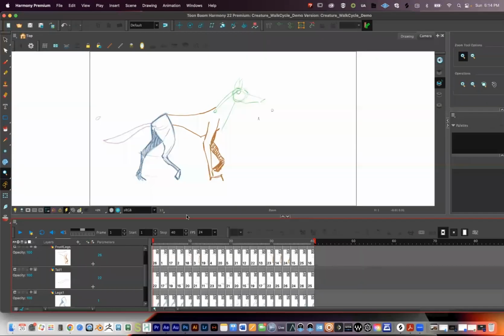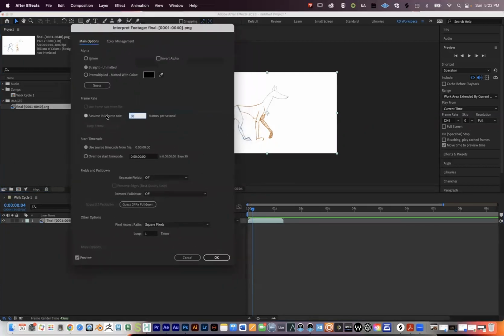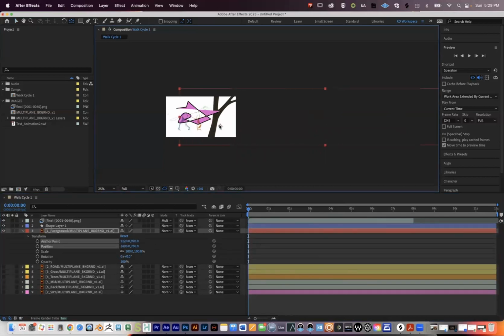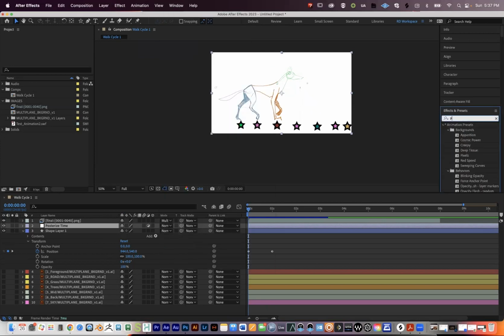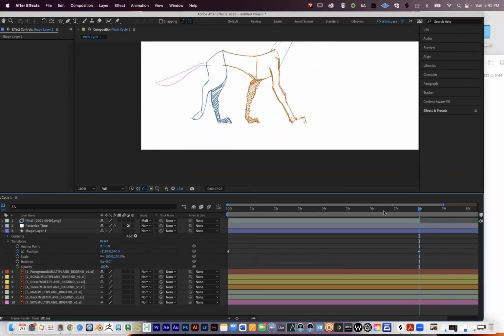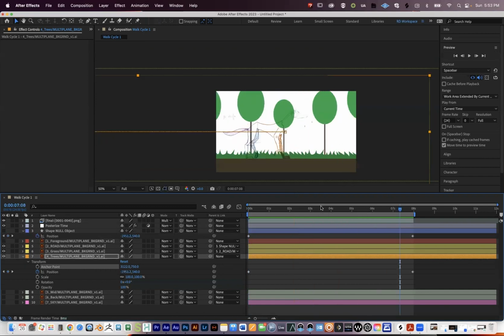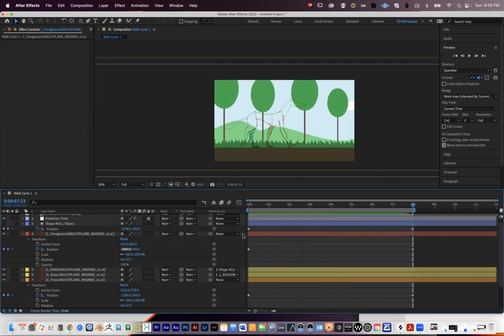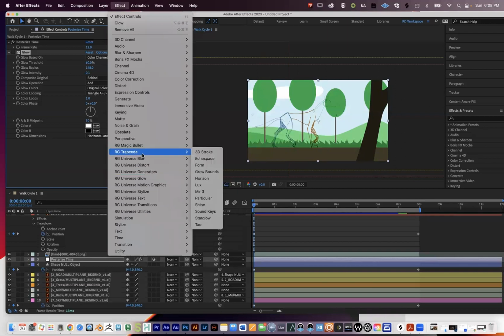After Effects: Animate Multi-Plane Background (Side-scrolling):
**Sorry Sometimes the Playback of After Effects is dropping frames. It must be an issue with the screen capturing software.**

0:00- Intro and Getting Set Up
4:30- Importing your walk-cycle animations into AE
10:30- Import your Multi-Plane Digital Illustration into AE
13:00- Use Shapes as placeholders to animate the ground. Shape Layers work as excellent placeholders. Animate exactly one second.
22:30- Create an adjustment layer and use the Posterize Time effect. This will make animating the Shape Layers easier.
25:00-Continue animating the Shape Layer
28:30- Extend the Shape Layer animation to last longer than one second (requires a little simple math)
32:30- Animate the Multi-Planes in AE